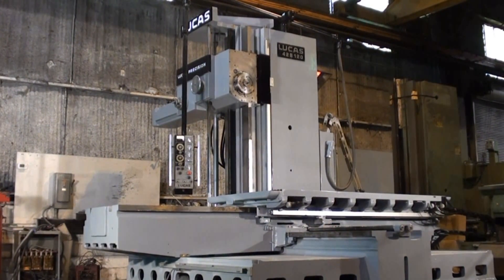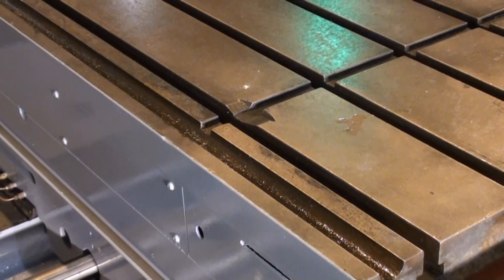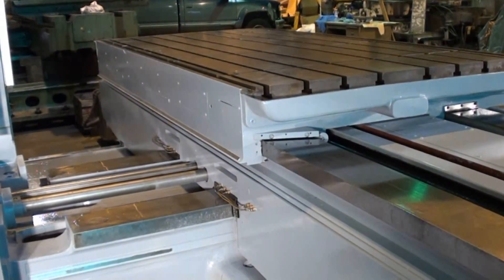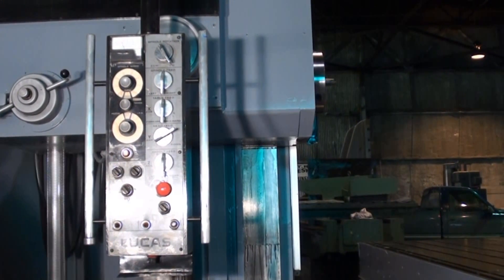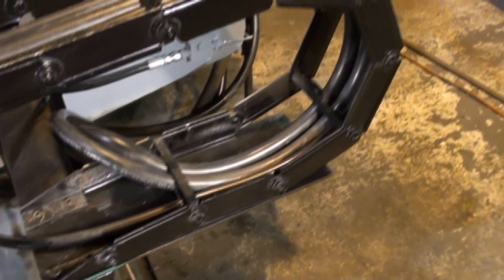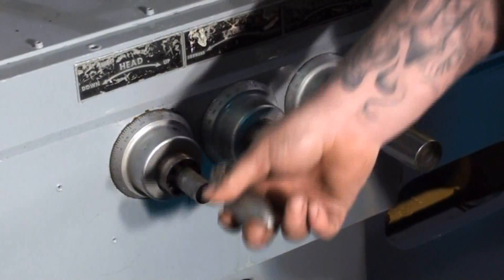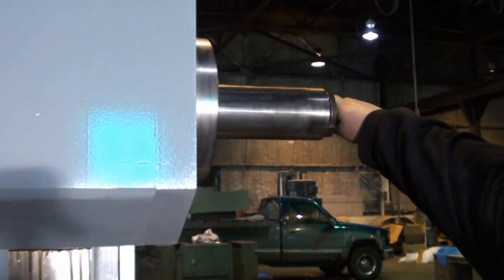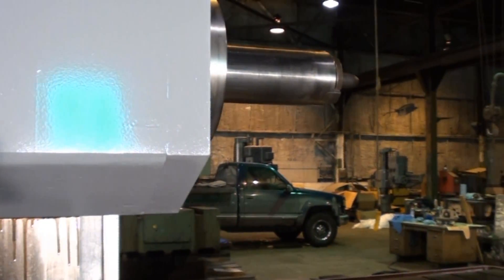4" Lucas 42B-120 Horizontal Boring & Milling & Drilling Machine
4" LUCAS PRECISION HORIZONTAL BORING & MILLING MACHINE

 MODEL: 41B120
 SERIAL NO. 42B4308
 NEW: 1969

 SPECIFICATIONS:

SPINDLE LONGITUDINAL TRAVEL. 36"
HEAD VERTICAL TRAVEL. 72"
TABLE WEIGHT CAPACITY. 20 TONS TABLE CROSS TRAVEL. 96"
SADDLE RETRACTION & FEED. 47"
BED WIDTH ACCROSS 4 WAYS. 120"
SPINDLE SPEED RANGE (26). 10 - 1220 RPM FEED RANGE (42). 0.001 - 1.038 IPR
RAPID TRAVERSE ALL UNITS. 112 IPM MOTOR. 20 HP

 FULL PENDANT CONTROL WITH THE FOLLOWING DESCRIPTION:

 MULTIPLE CONTROL PENDANT CONTAINING UNIT DIRECTIONAL FEED SELECTORS,  ENGAGEMENT OF POWER FEED AND RAPID TRAVERSE, PRE-SELECT CHANGE OF BORING AND  MILLING FEEDS, PRE-SELECT CHANGE OF SPINDLE SPEEDS, HORSEPOWER LOAD METER.

 FEATURES & EQUIPMENT:

 AIR LIFT / AIR CLAMP SYSTEM - HEAD - TABLE - SADDLE
3-AXIS MITITOYO DIGITAL READOUT
20 PC. 50 TAPER TOOLHOLDERS
20 LUCAS PULL STUDS
NOTE: THIS MACHINE WAS PURCHASED FROM THE ORIGINAL OWNER WITH THE ORIGINAL
 2 COPIES OF MOST ALL DOCUMENTATION.

 INSPECTION BY APPOINTMENT

 Katie Wigglesworth
 T.R. WIGGLESWORTH MACHINERY CO
 7100B KRICK ROAD
 BEDFORD, OH  44146